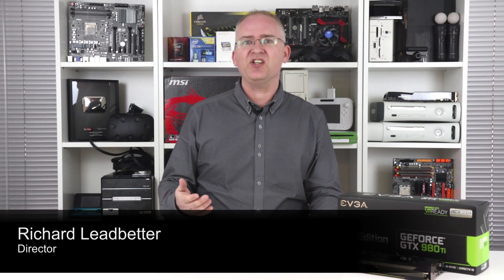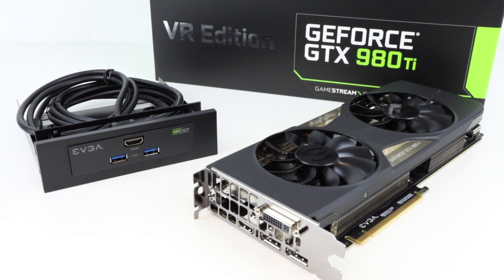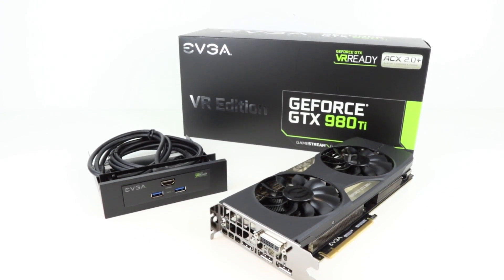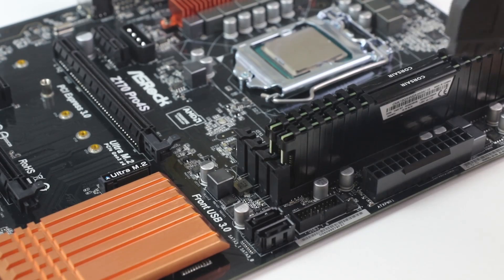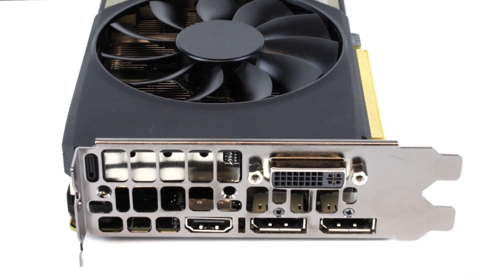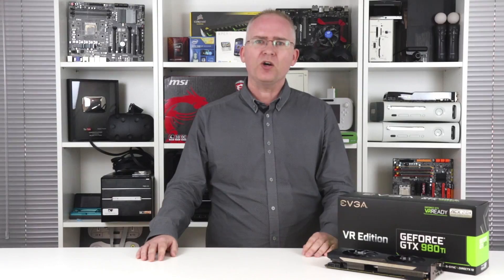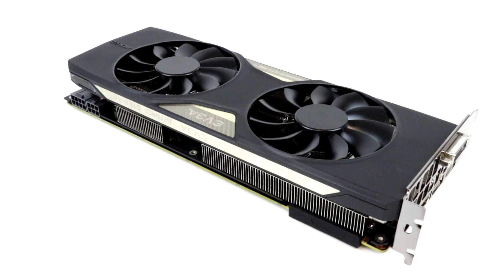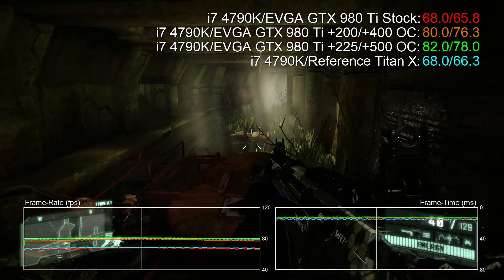EVGA GTX 980 Ti VR Edition Review: Custom VR Graphics Hardware!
VR is pretty awesome, but it's only a bit of a cabling nightmare. EVGA has released a customised version of the GTX 980 Ti, designed to offer both power and a little extra convenience. But to what extent is it actually useful? Rich reviews.

Note: Filmed some time before the Pascal GTX 1070/1080 reveal...

(By doing so you help support Digital Foundry as we get a small percentage of any sale)